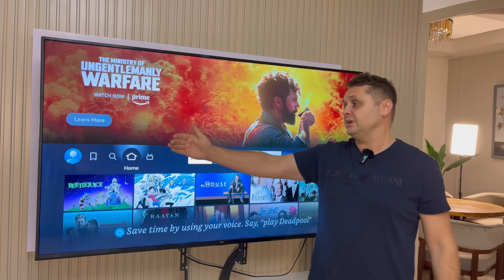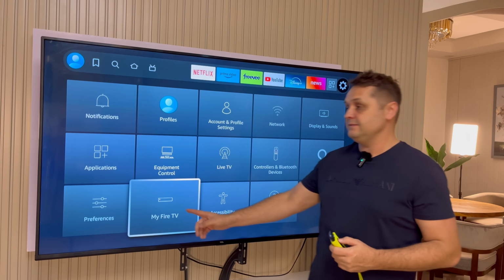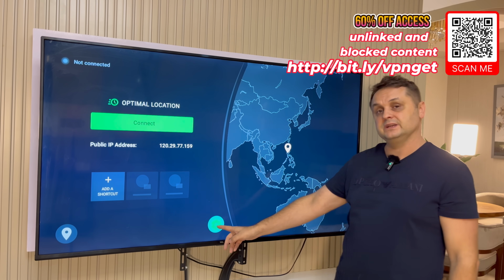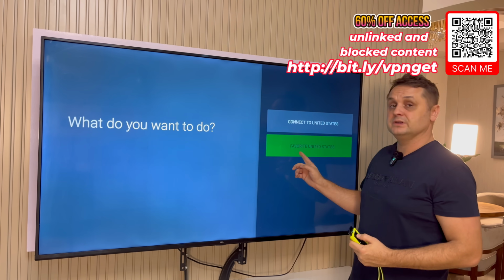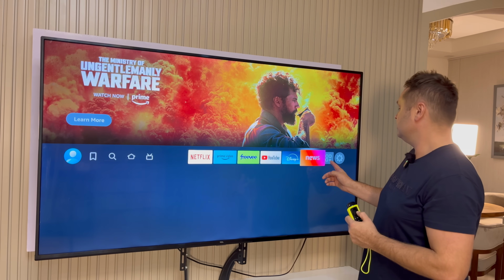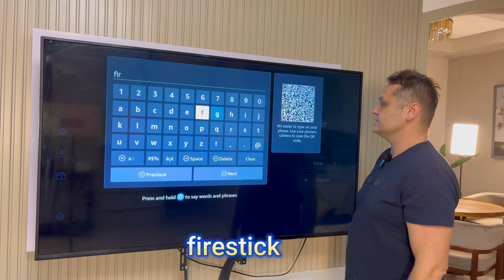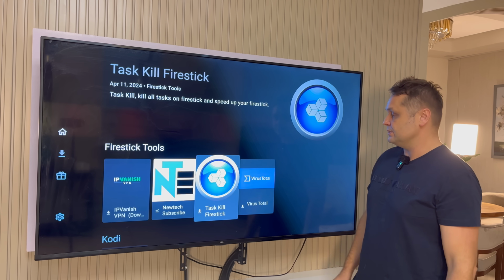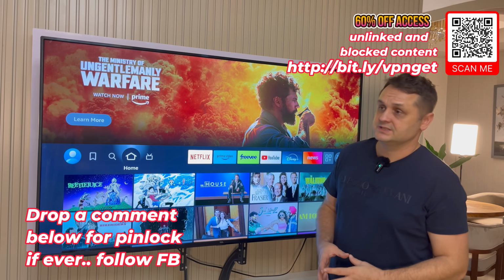JAILBREAK FIRESTICK JUNE 2025 - #1 FREE JAILBREAK FIRESTICK GUIDE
jailbreak firestick in 2024, new jailbreak works on all devices
Make sure you use a VPN:

In this video we will cover the new jailbreak firestick method that just updated this free jailbreak firestick guide is new and it covers everything from start to finish. Load your firestick devices with the newest apps from the newtech store freshly updated and working to get free content, for movies, tv shows and more.

amazon firestick
amazon firestick 4k
and this process teaches you to:

jailbreak firestick
jailbreak fire stick
amazon firestick
how to jailbreak amazon firestick

Please take a picture of the recommended apps in my store there is many apps and many are now updated for august 2024 and all work some apps have been fixed and some apps have been removed in august 2024. Today we added the newest best store section that will save you lots of time and effort.

Youtube main channel:
   / newtechevolution
Follow on ✖️
   / newtechevolution
Instagram: (follow for updates):
  / newtechfirestick
My Store is always updated and these are my best apps for the month of July. I always update my apps and you will have the best updates first.
My Unlinked store code is: unlinked
Currently there is no pin.
If you can't download unlinked from unlinked.link make sure you use a VPN